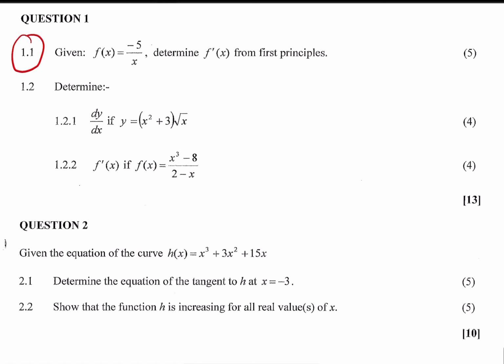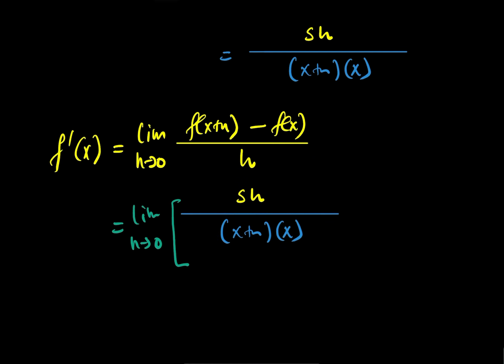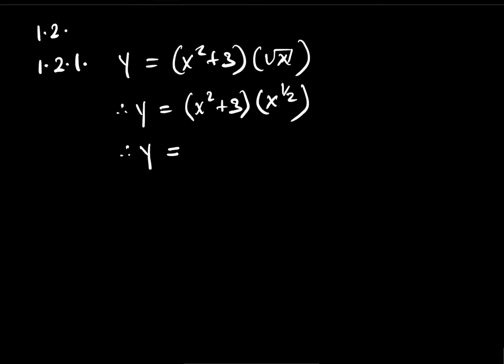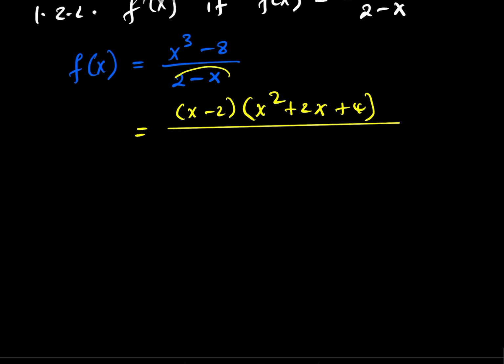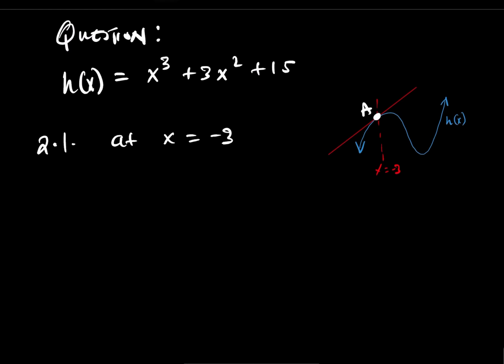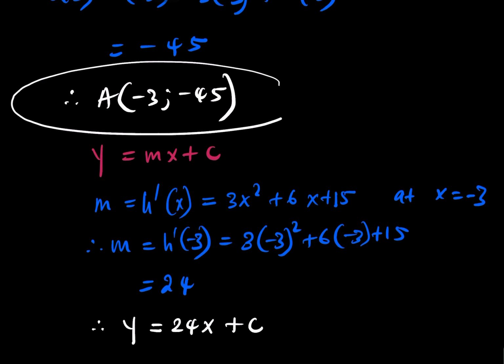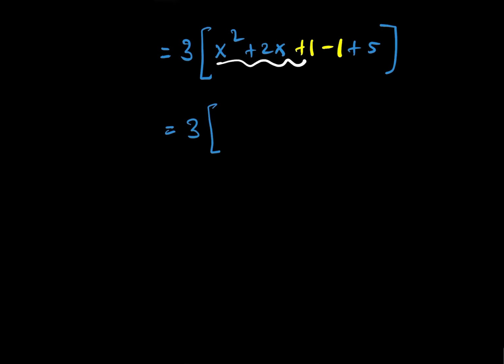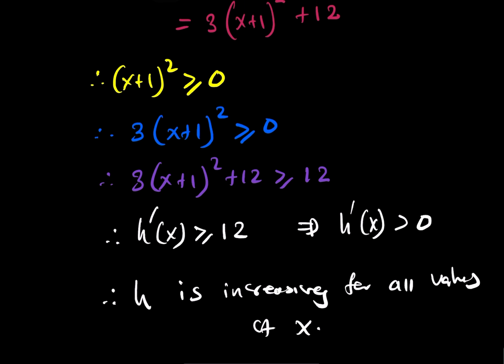Calculus past papers | Exam Revision 2022